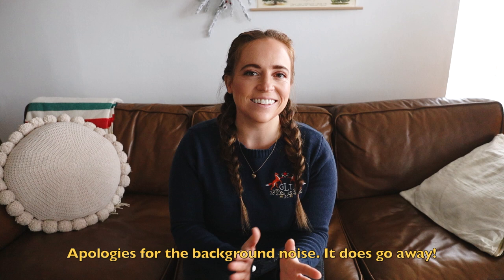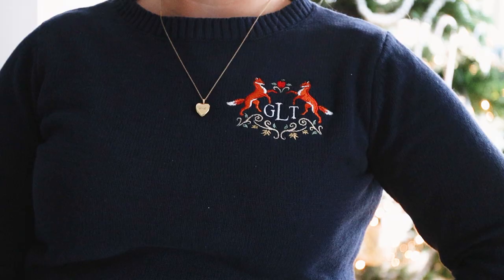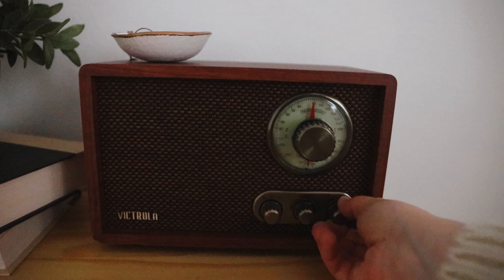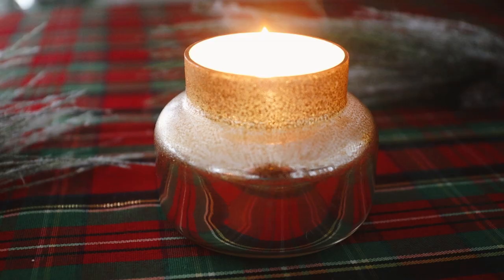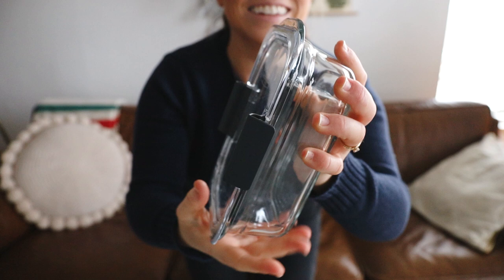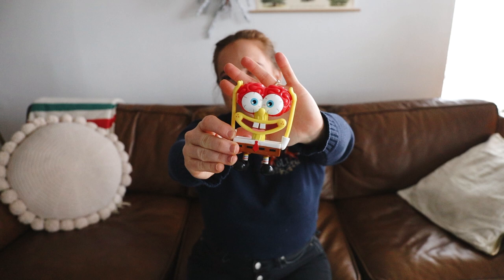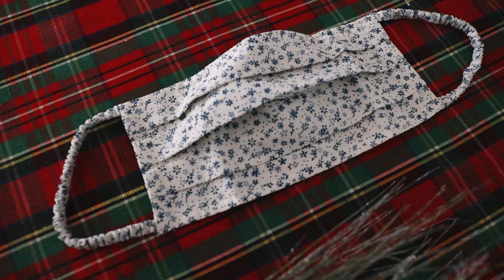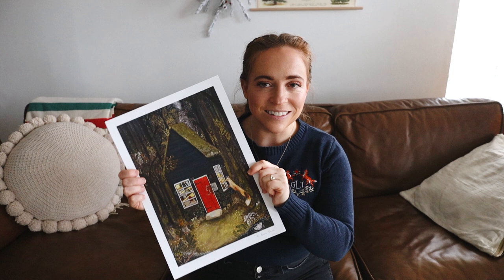What I Got For Christmas Haul! Kiel James Patrick, Doen, Gigi Pip, and more!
I don’t know about you, but I love seeing a Christmas present haul! Something about it just keeps that holiday cheer going. So, I decided to share mine, this year! I am so grateful for all of my friends and family who made this Christmas such a special one, even if we couldn’t be together.

What was your favorite gift you received, this year?

Shop My Christmas Presents:
● Fox Sweater*
● Bluetooth Speaker*
● Friends Apron & Oven Mitts*
● Friends Lunch Bag*
● Capri Blue Candle*
● Lieutenant Cap*
● Spongebob Figure*
● Fox Patch*
● Fox Art*

My Outfit:
● Black Jeans*
● Fox Sweater*

Jewelry
● Heart Locket*
● Gold Stack Ring*
● Twisted Stack Ring*

-BUSINES INQUIRIES-